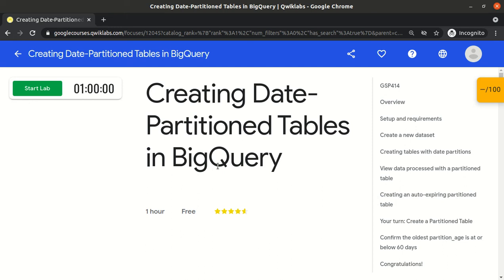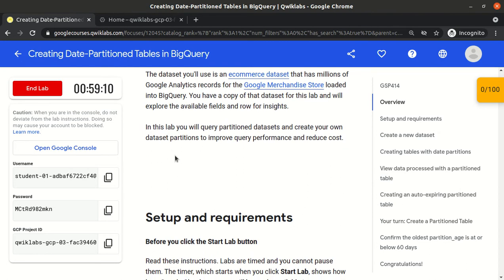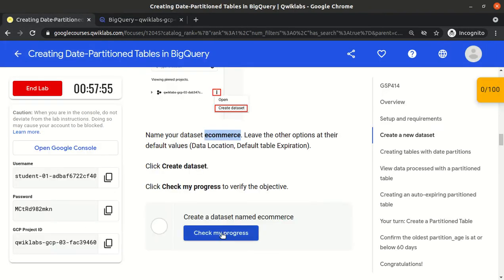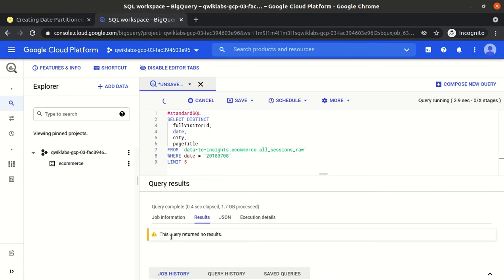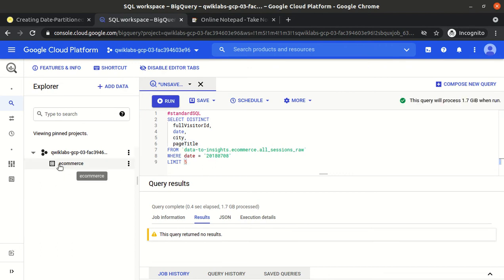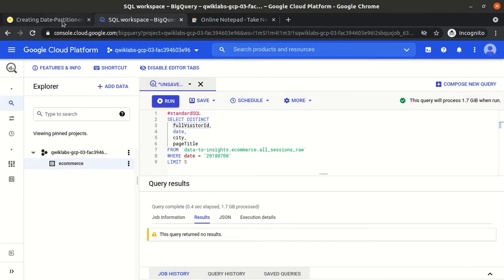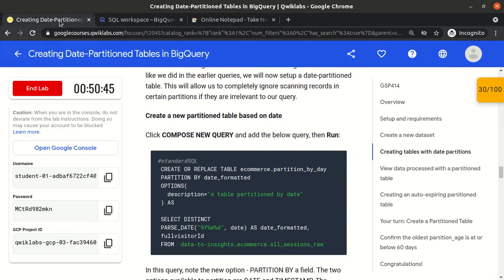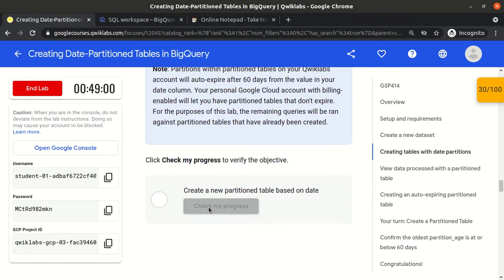Qwiklabs # Creating Date-Partitioned Tables in BigQuery